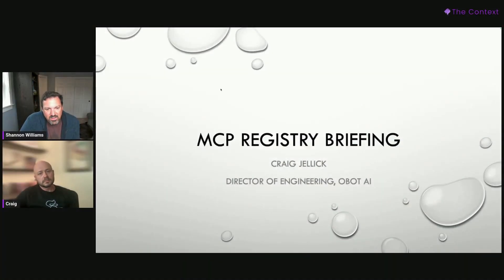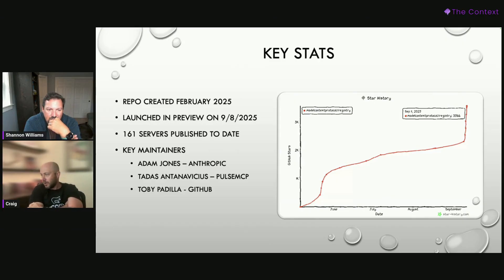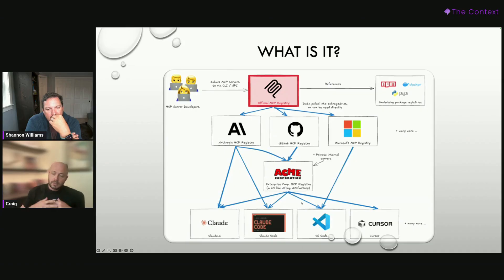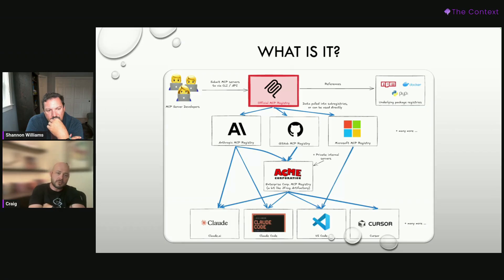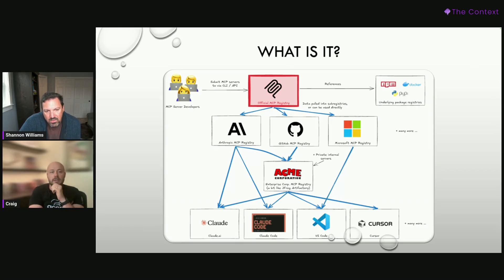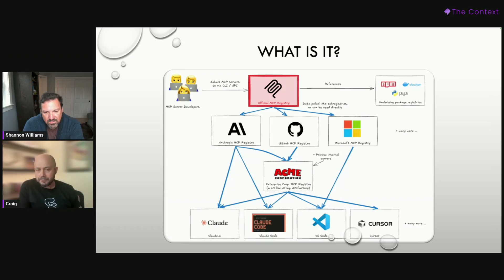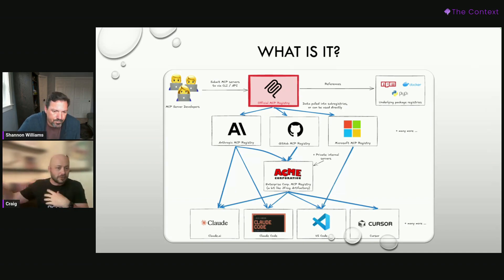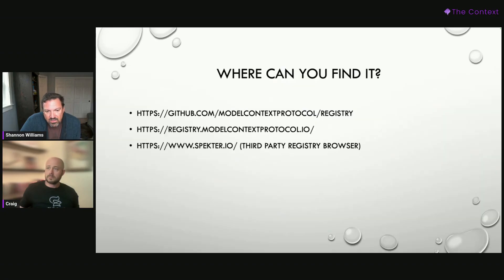MCP Registry Briefing: Standardizing MCP Servers & What It Means for Developers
The MCP Registry has officially launched in preview—already with 160+ servers published. In this briefing, Craig Jellick (Director of Engineering, Obot AI) breaks down what the registry is, how it works, and why it matters for the Model Context Protocol ecosystem.

Craig covers:

What the official MCP Registry does (and doesn’t) curate
How developers publish servers with the CLI
The role of server.json in standardizing MCP server descriptions
DNS and GitHub repo validation for namespaces
The vision for upstream vs downstream registries and curated catalogs
The “chicken and egg” challenge of adoption and client support
Why this launch is a milestone for discoverability, trust, and interoperability

Craig also touches on OpenAI’s announcement that MCP is now supported in ChatGPT—marking a major step for mainstream adoption.